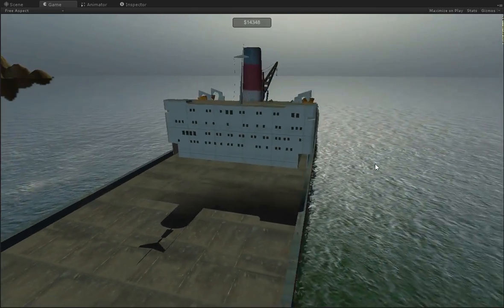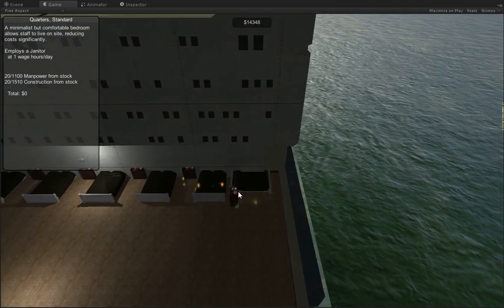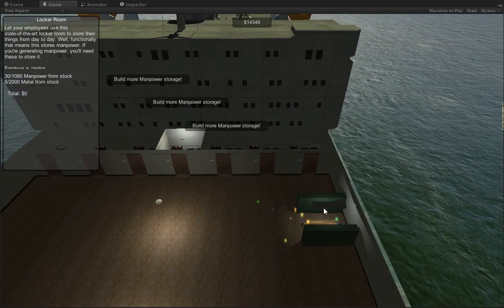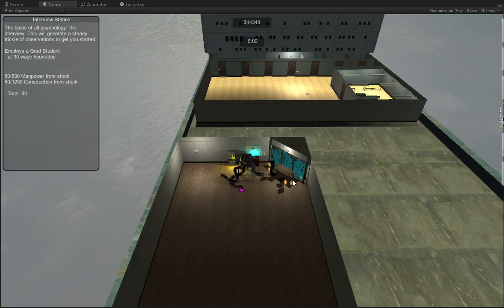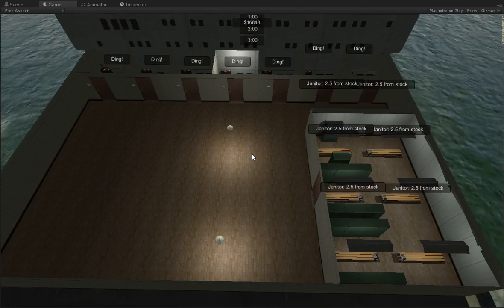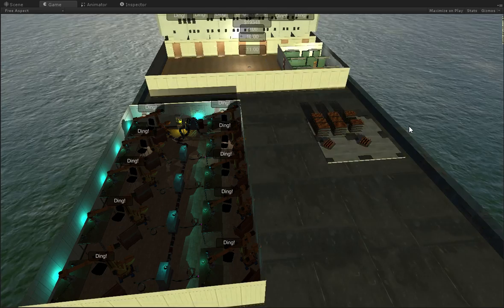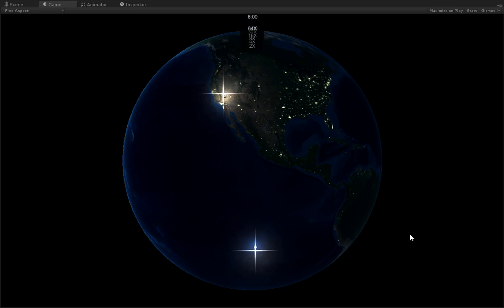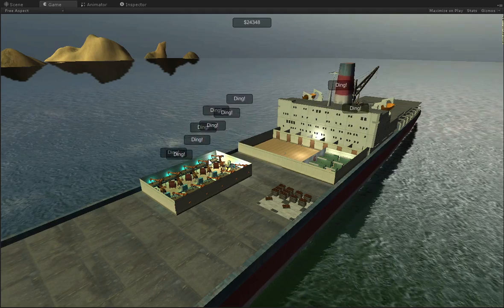For SCIENCE! For SHIPPING!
Let's demo some of the features in this Saturday's release!

Not shown: bathrooms, facility efficiency, arctic bases, and modules that can only be used in specific settings, such as diving bells!